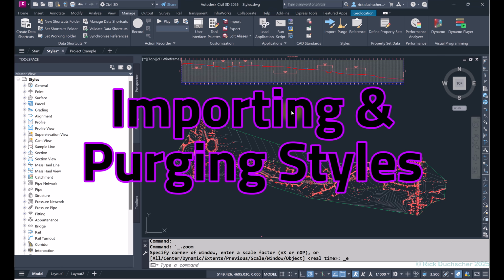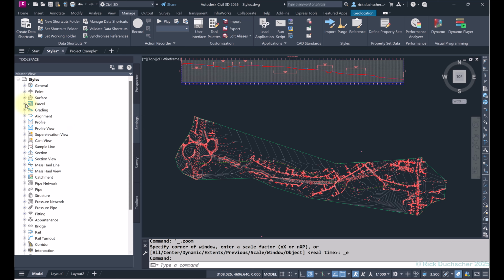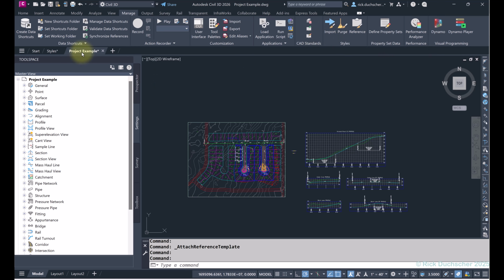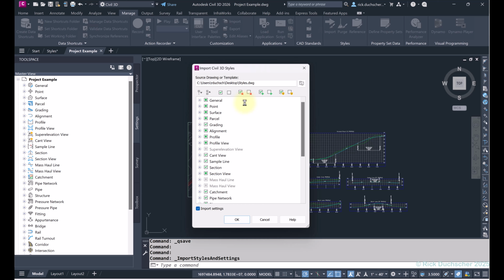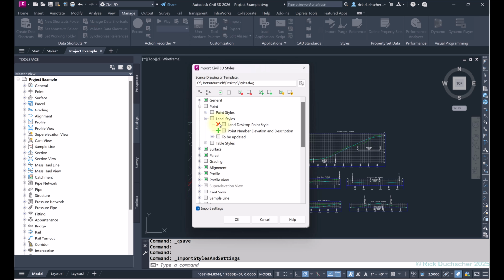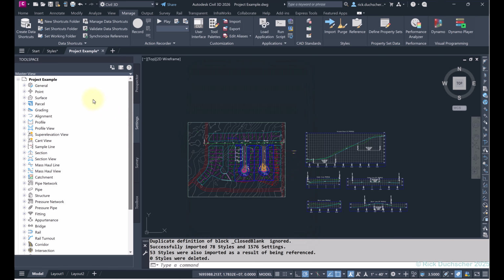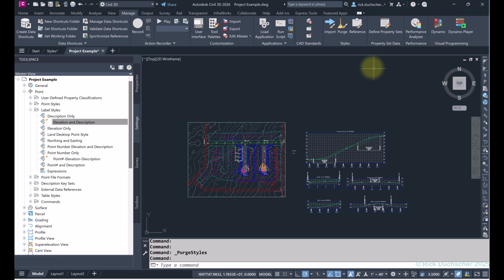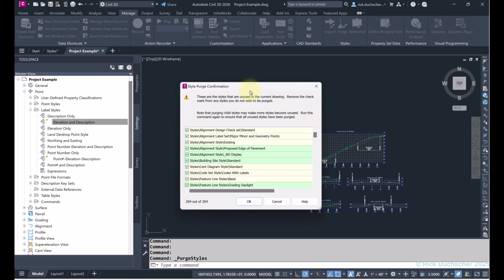Importing and Purging Styles in Civil 3D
How to steal styles from other templates and drawings in Civil 3D including how to purge unused styles from a Civil 3D drawing.